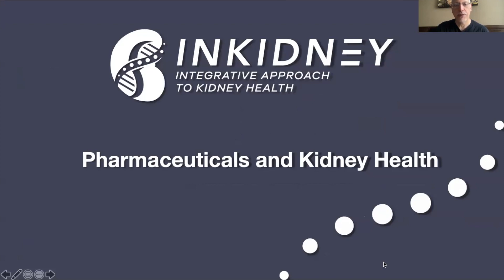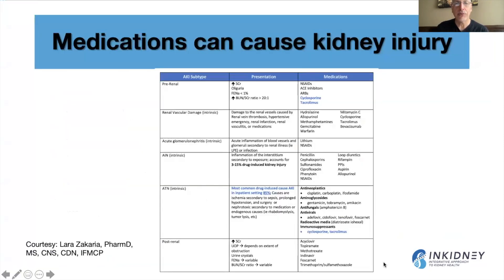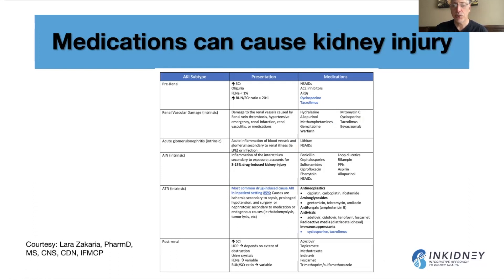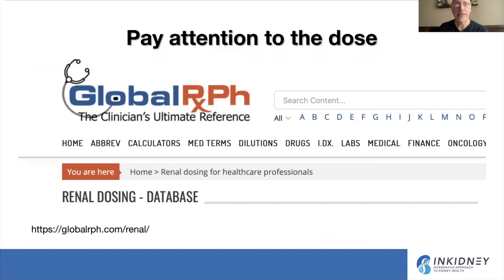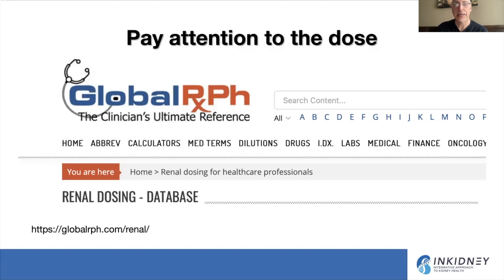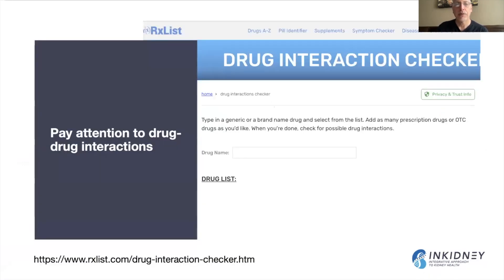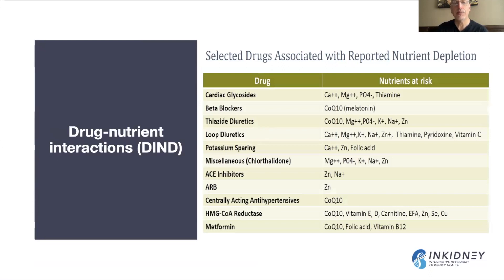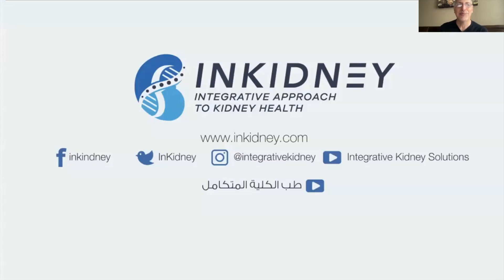Principle 6: Pharmaceuticals and Kidney Health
Nothing in the Integrative approach to kidney health is against the use of medication for the management of various risk factors and complications of kidney disease. However, there are few basic principles that we must pay attention to when prescribing medication to kidney patients. In this video, we will talk about these principles.

Here are links to some of the websites that I shared in the video for your reference: